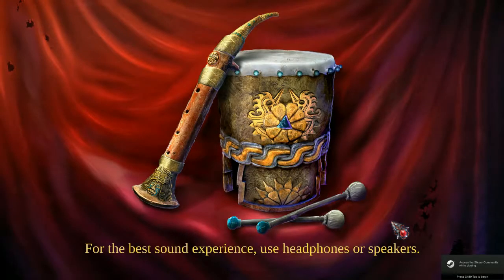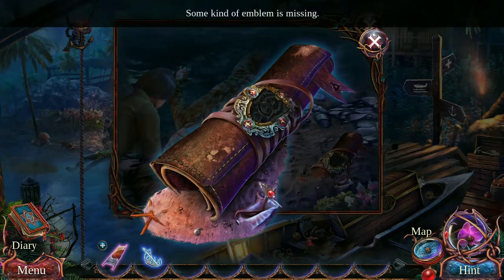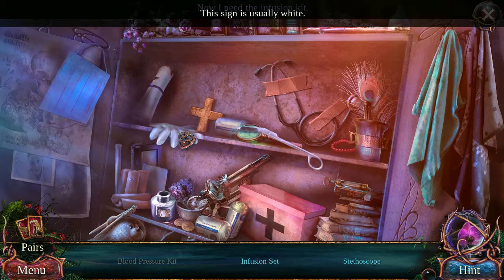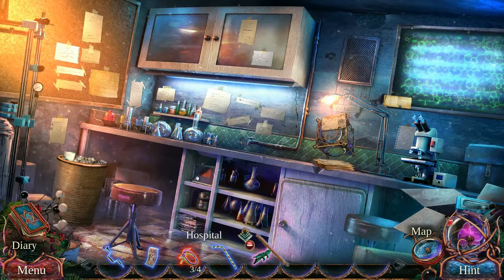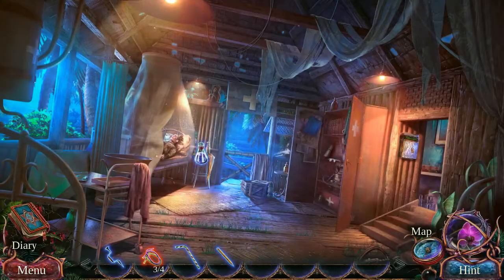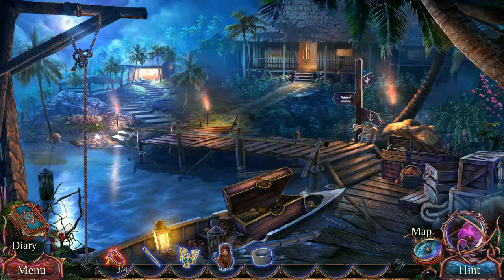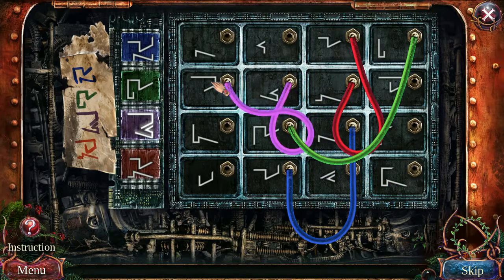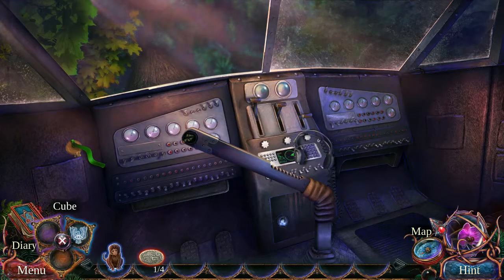The Secret Order 6: Bloodline - Part 1: Island Doctor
It's my second Secret Order game! Which, oddly, is the sixth in the series! But let's not worry about that right now, when there's doctoring to be done! Check out the video for helpful monkeys, delicious coconuts, and the poor decision to skip a tutorial!